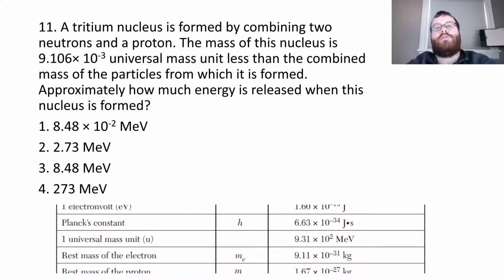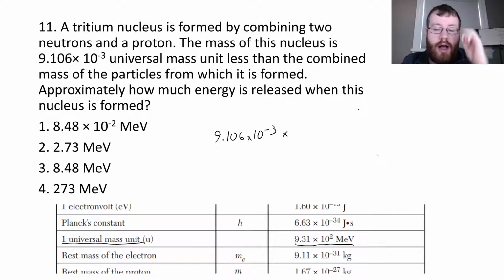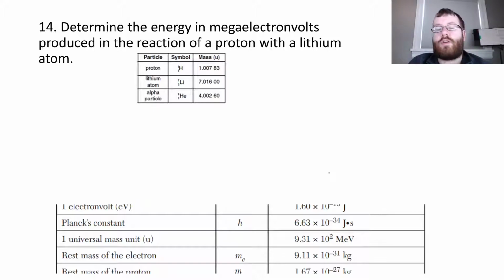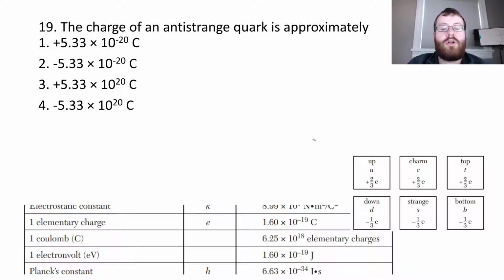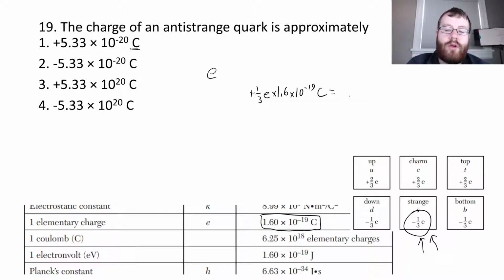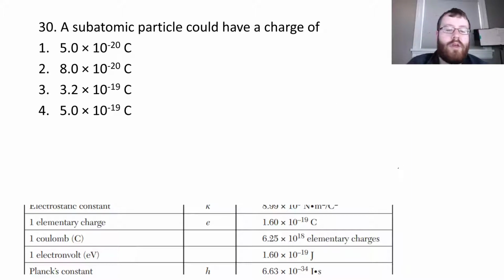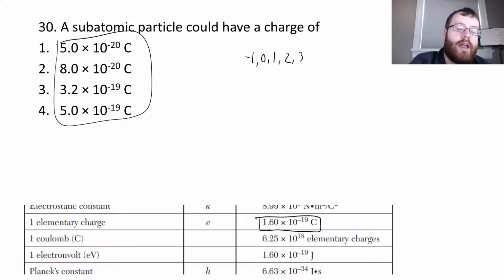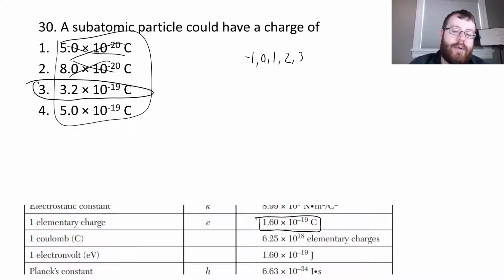Mass Energy and Standard Model Worksheet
Mass Energy: Questions 11 & 14
Standard Model: Questions 19, 24, & 30